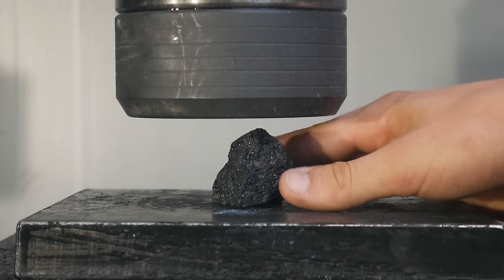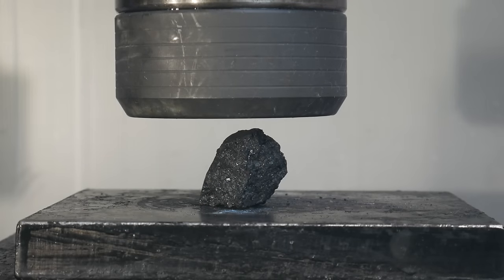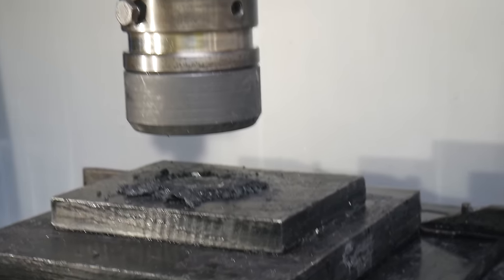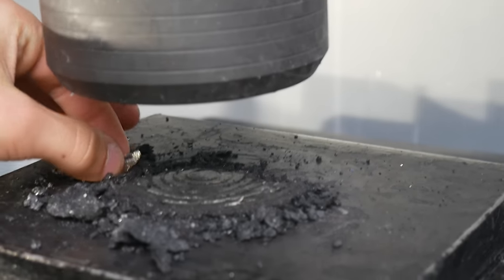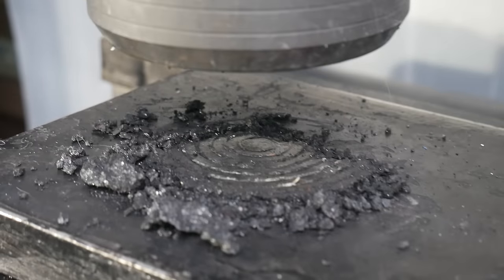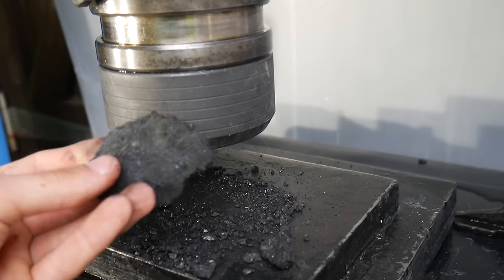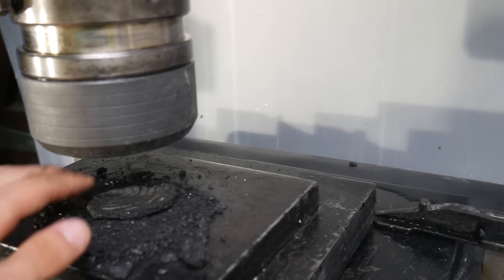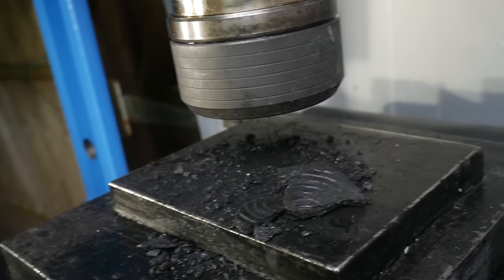Crushing COAL into DIAMONDS Hydraulic Press- Will it work?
Experiment to see if Crushing Coal with a Hydraulic Press will turn into a diamond?

Crushit
Croydon
CR90 9PT
United Kingdom